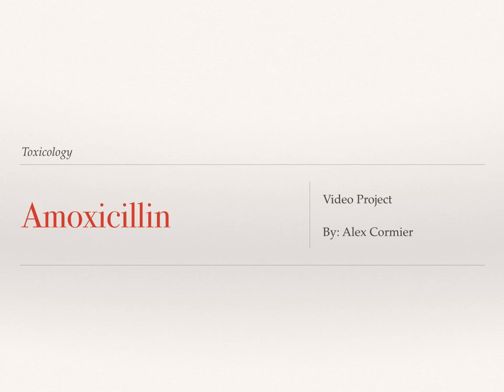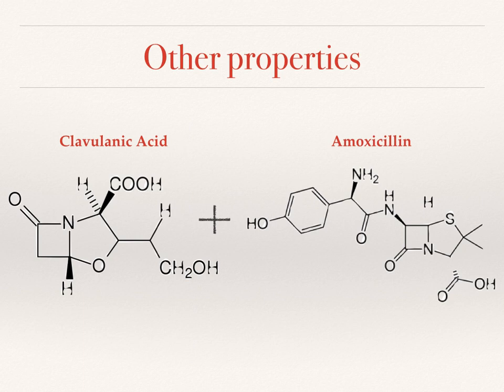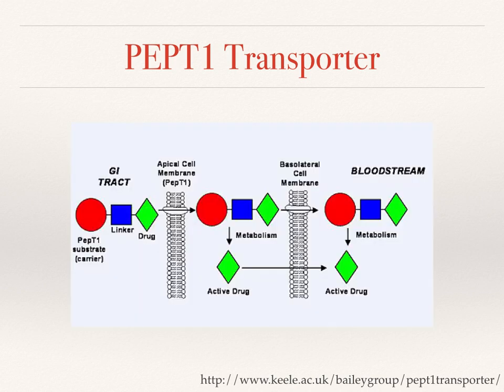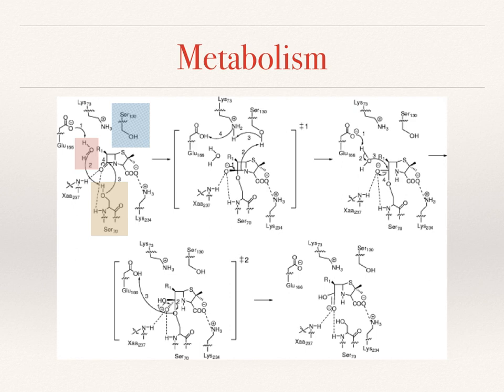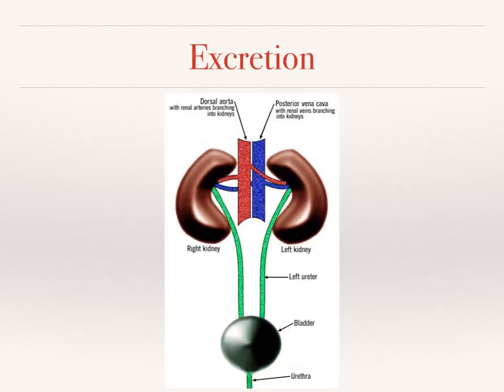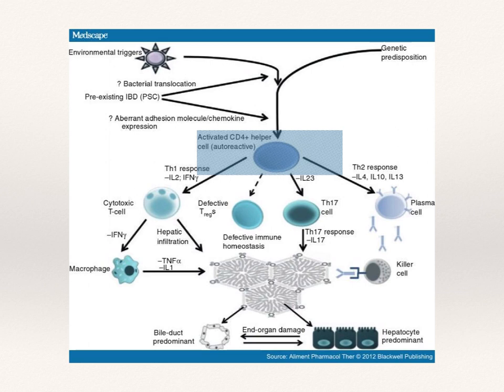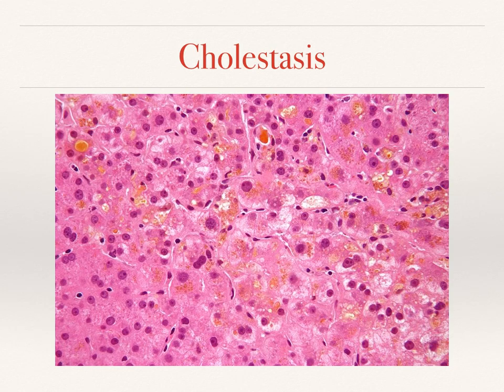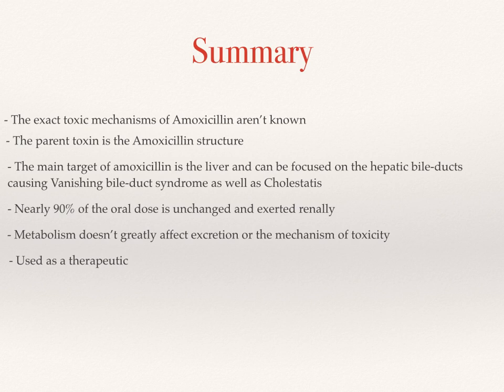Tox Presentation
Amoxicillin's toxic effects on the hepatocytes in the liver, mainly the hepatic bile-duct.